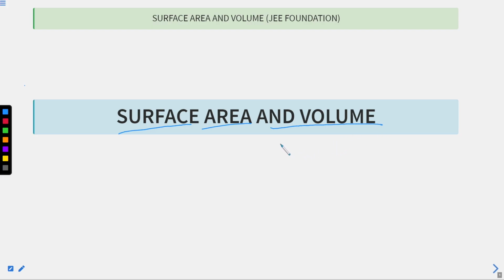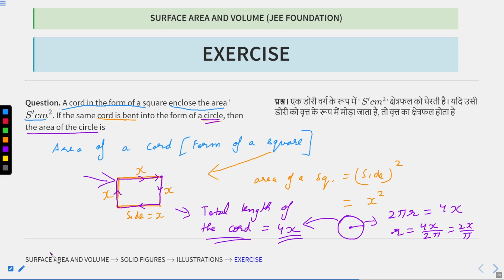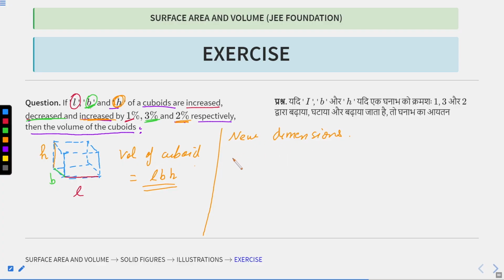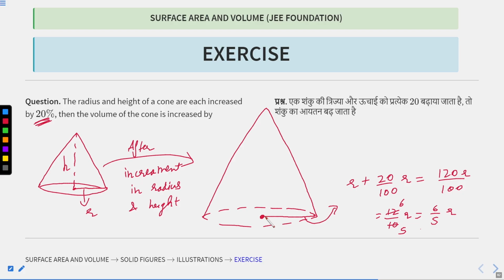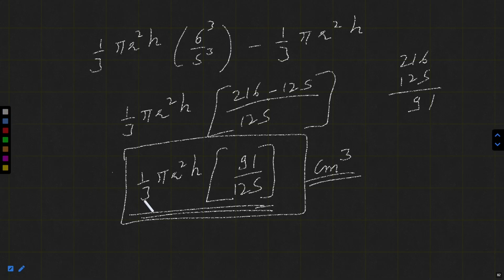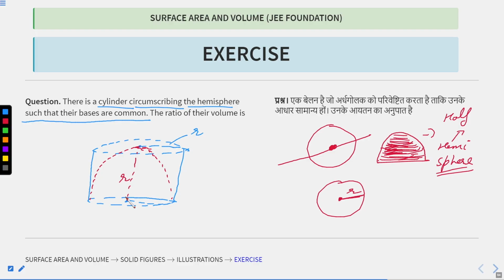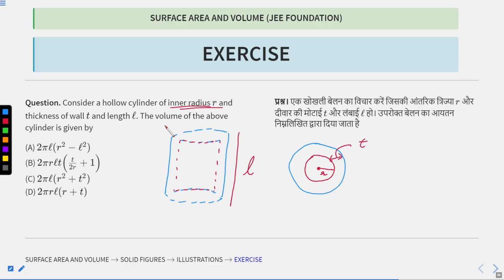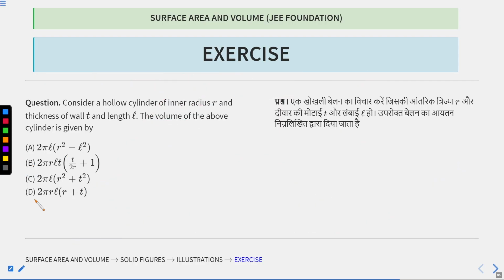Surface Area and Volume Part 5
Subject: Mathematics
Programme Name: Surface Area and Volume
Course Name: Engineering

In_this_we_have_covered_surface_area_and_volume_exercise, illustration

📡 Key Features:
Syllabus-based Content